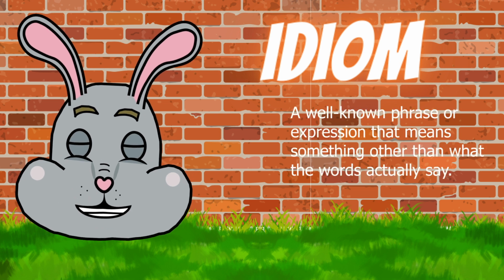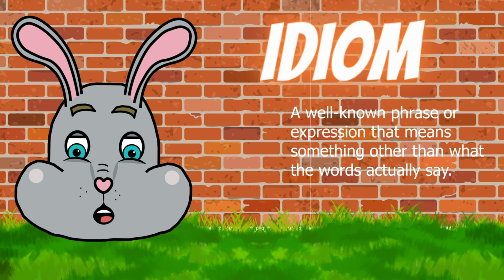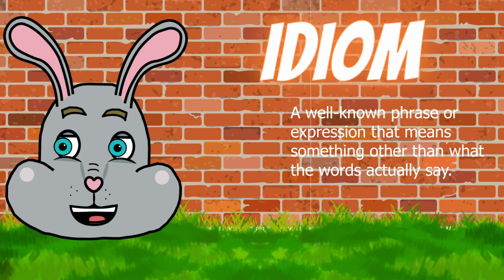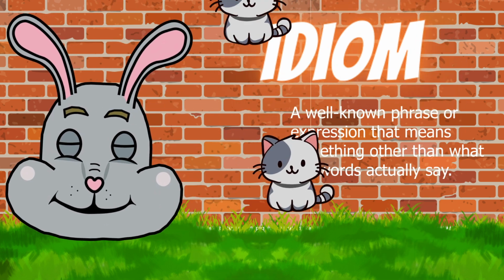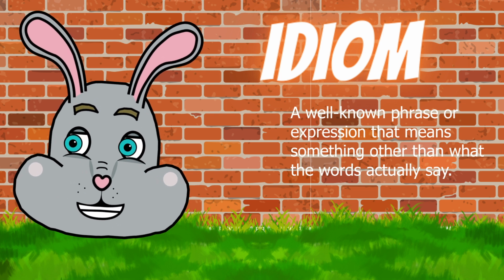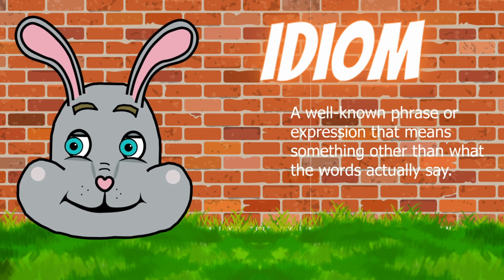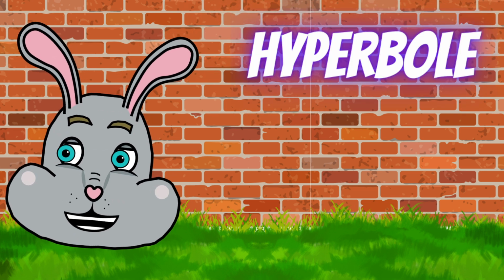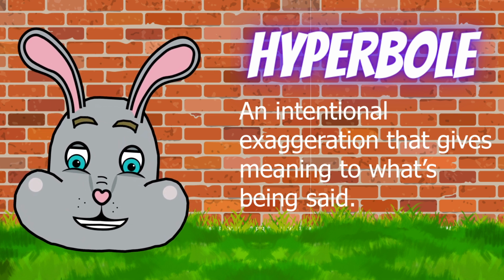Fun Bun does Figurative Language Review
Review for your mastery Recheck with Fun Bun!